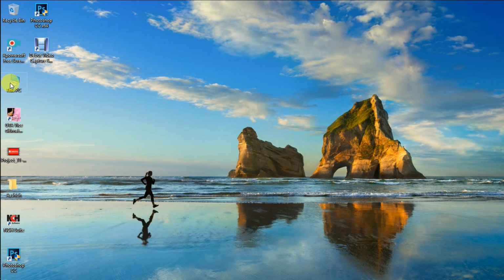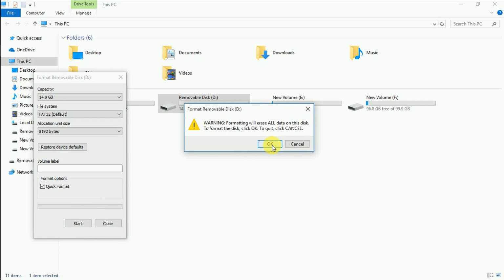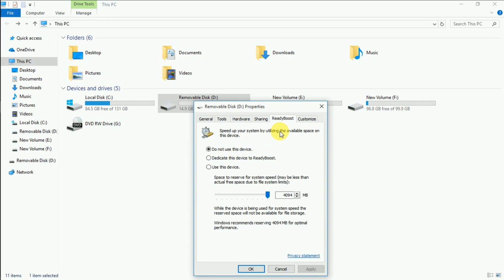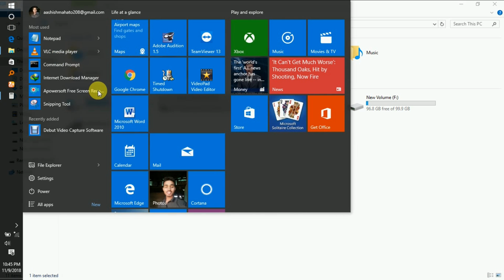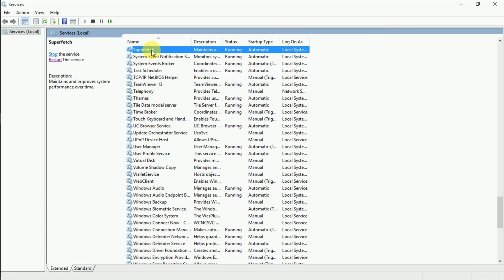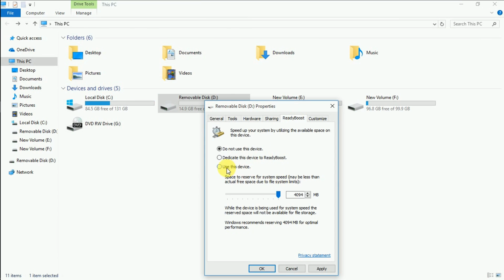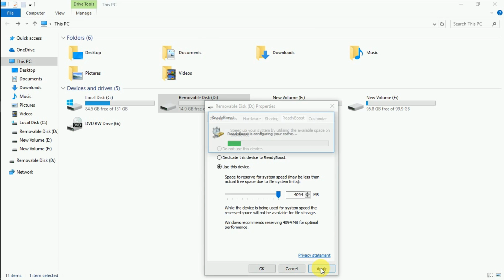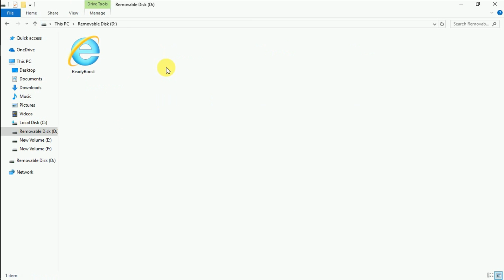How to use Pen drive as a Ram very easy process by technology for you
In this videos, i am going to show you how to make your pendrive as a RAM. You can make your pendrive as a temporary RAM on your PC and you can easily Use your pendrive when you edit videos or playing High quality Games on your pc.